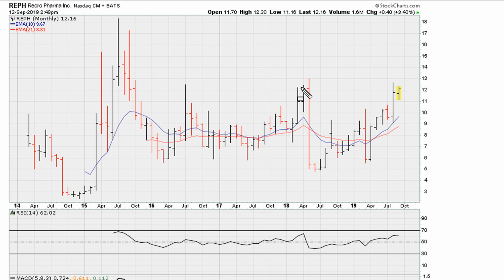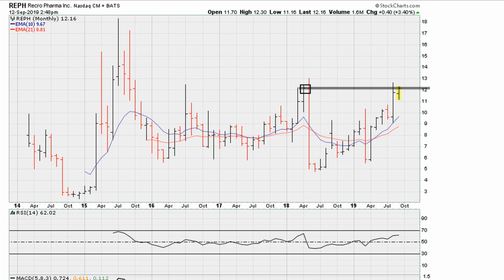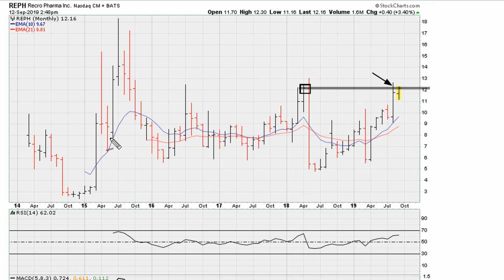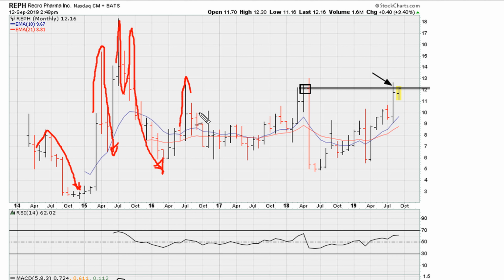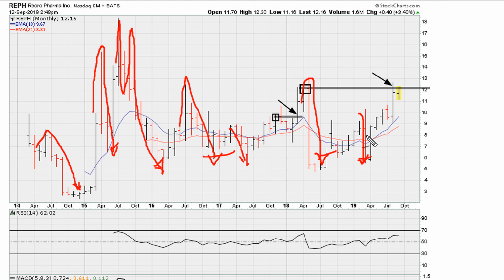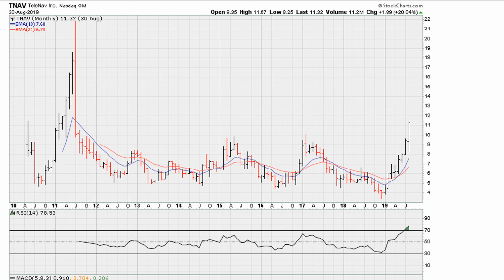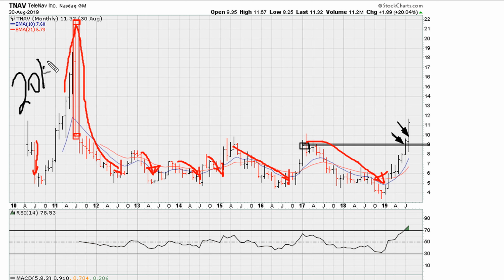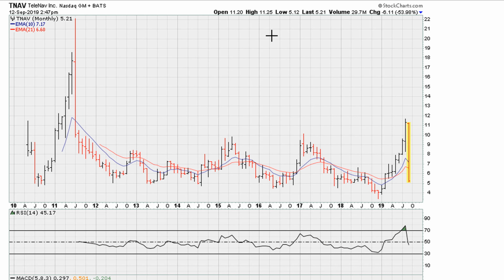Beware Of Past Trading History - #1037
$REPH $VTI $IWM $IWC $SPSM $IWO $AAPL $QQQ $TQQQ $SPY $IVV $VUG $XLK $IVE $IWF $XLK $TNAV